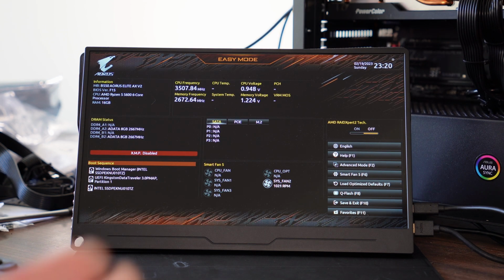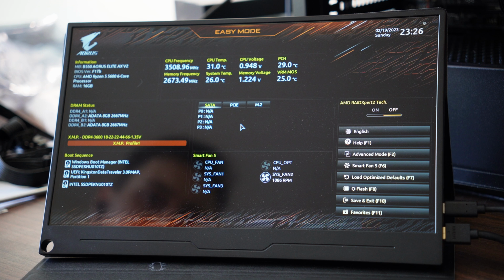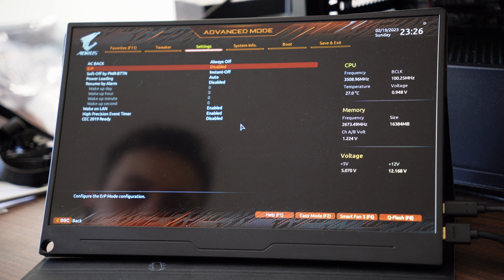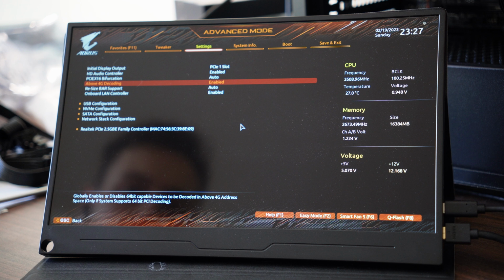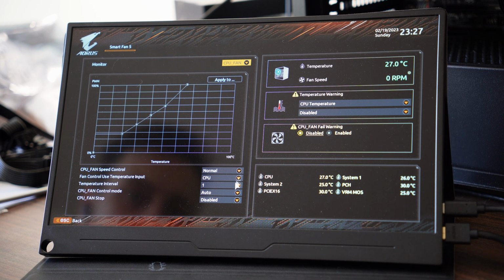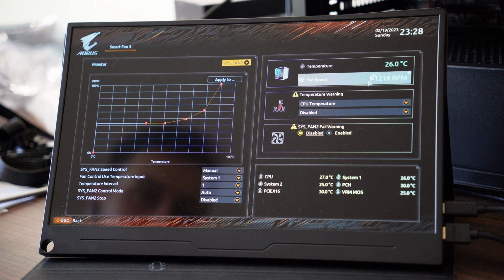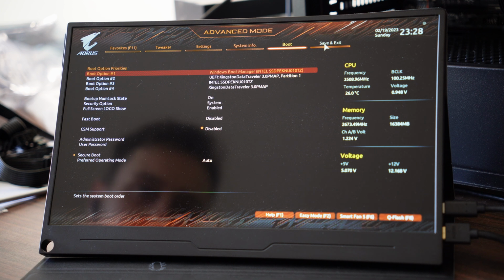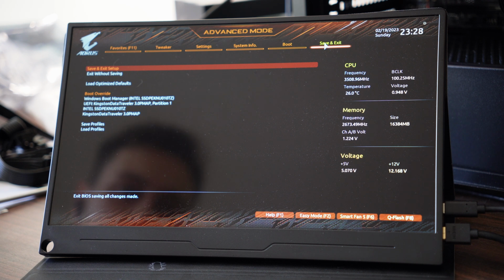What's WRONG with this gaming PC?! | PC Clinic #1 | How to diagnose a faulty PC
Did I help you today?
Never expected; always appreciated

This PC was assembled by PC36 LTD in the UK (coming March 2023)

🎮 PC36 🎮
for your next gaming PC!
- UK Only
- Ready to Go Prebuilts / Configurator / Custom Spec service
- The same builds and quality you see on the channel
- Code YT20 at checkout for £20 off! 😎

🛠️AEKI🛠️ (coming April 2023)
Prefer to build your own PC?
It's easy with AEKI's DIY PC kits! Parts that are guaranteed to work together, with clear instructions on how to build it!

💸Curve card💸
Consolidate your credit/debit cards into one interface and even go back in time to change your payment card on previous purchases. Works with Google/Samsung Pay too! Carry one physical card and use it to assign purchases to different accounts
1% cashback on all purchases for 30 days when you sign up with our link!

iFixit kit (ensure you change seller to "iFixit Europe")

Ratchet screwdriver

🕰️Timestamps🕰️

0:00 I'm Greg Salazar
0:12 The problem
1:07 Before doing ANY repairs
1:36 Sensible first step in any repair (CMOS)
2:55 RAM
3:40 PSU
6:10 Okay, what's next?
7:00 Motherboard
9:21 NOOO I HATE THIS!111!1
9:37 Why am I using a hairdryer?
10:40 NOOO!!!
12:00 Motherboard (cont.)
13:43 Did we fix it?
14:05 Woop woop!
17:20 Which part caused the problem?
17:45 Support the channel